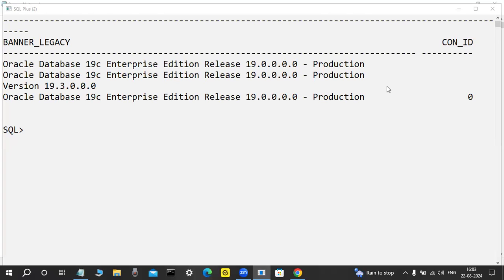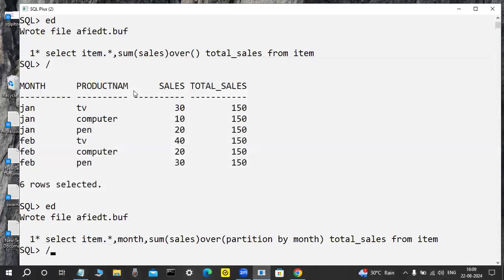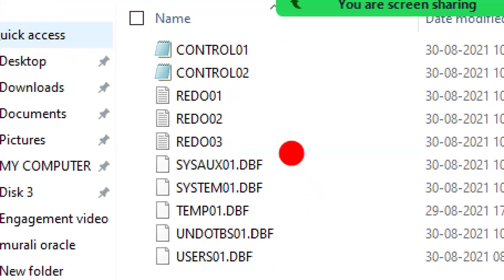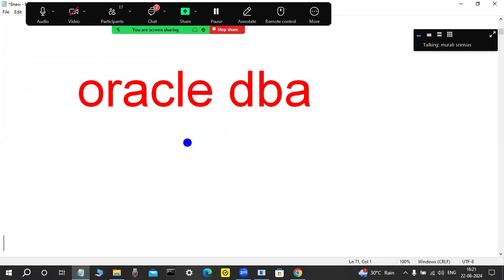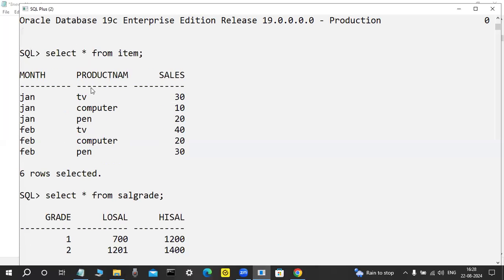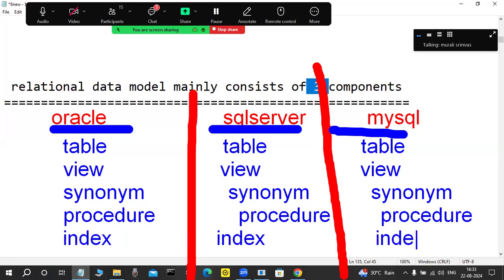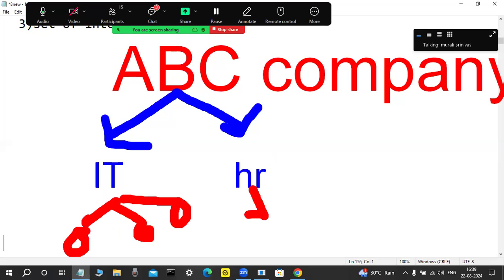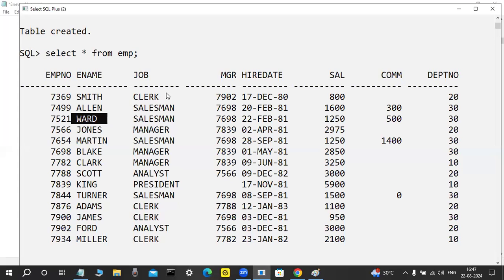ORACLE 19c tutorials || Demo - 3 || by Mr. Murali On 22-08-2024 @4PM IST